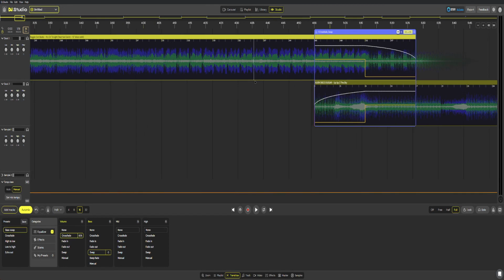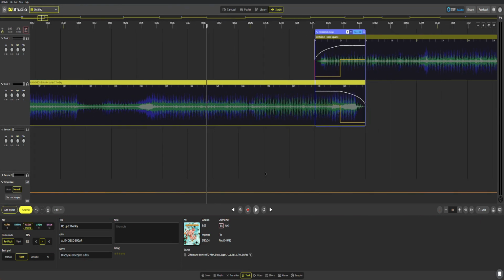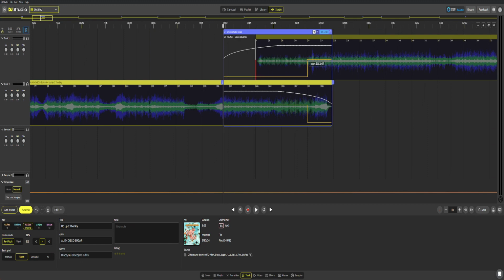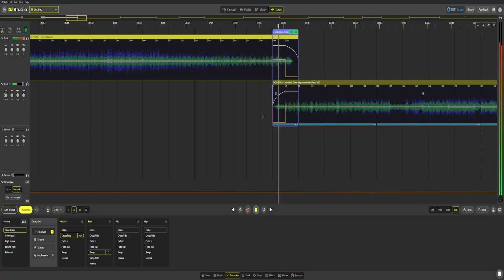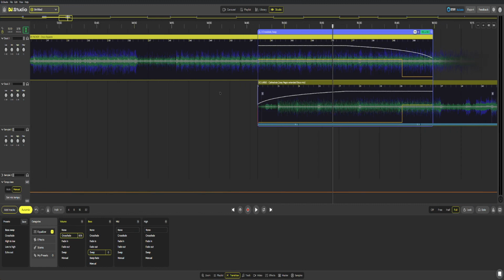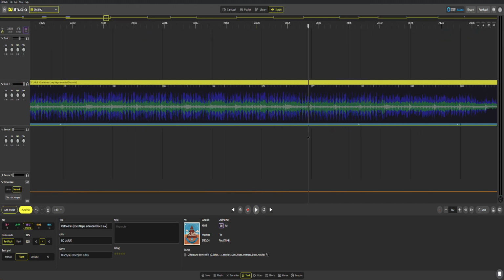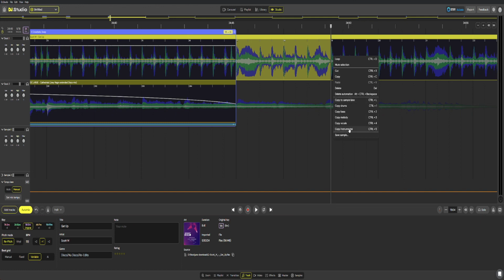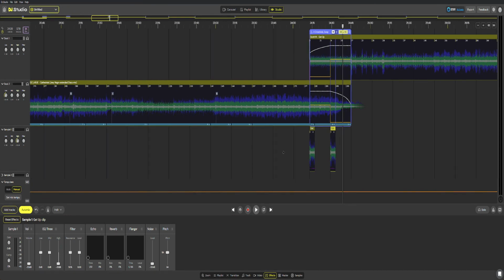messing around with the DJ.Studio app video 1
This shows how I piece together a mix using DJ.Studio.